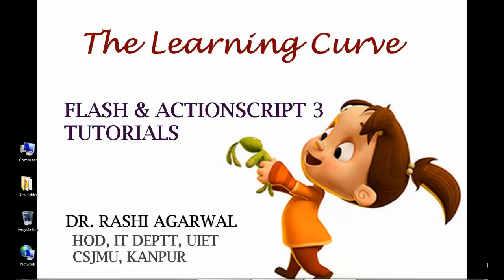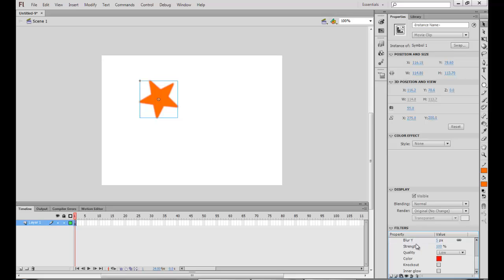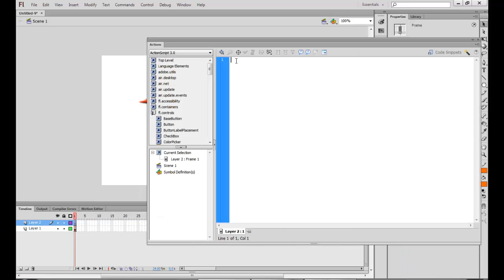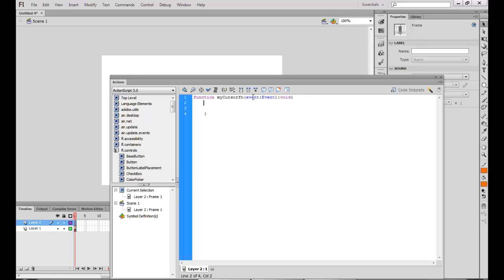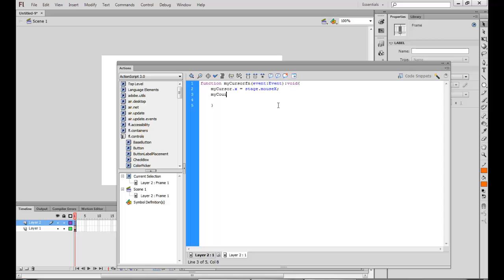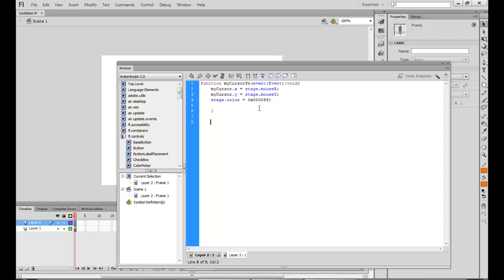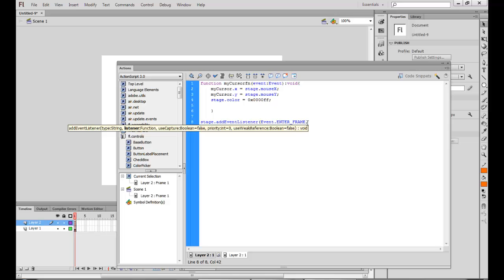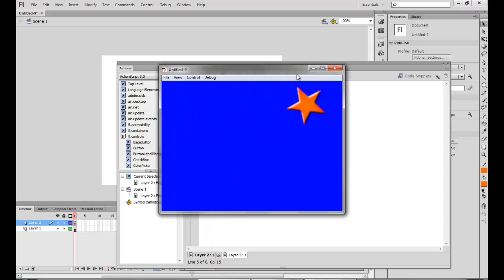FLASH ACTIONSCRIPT 3 BEGINNER TUTORIALS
A custom cursor created using actionscript3